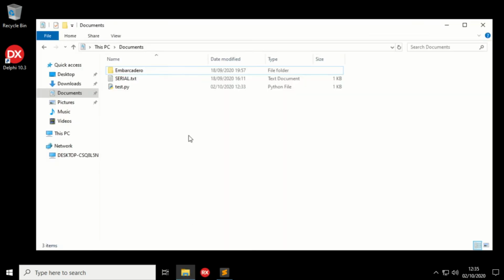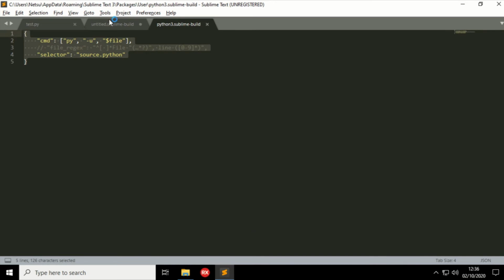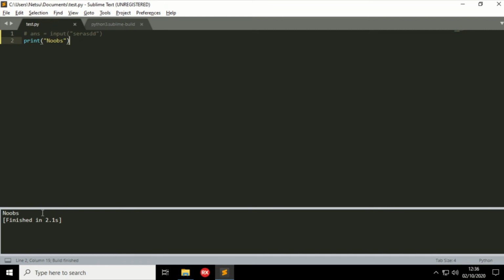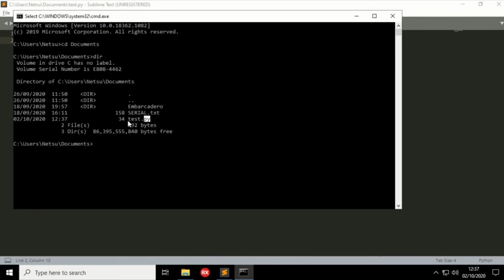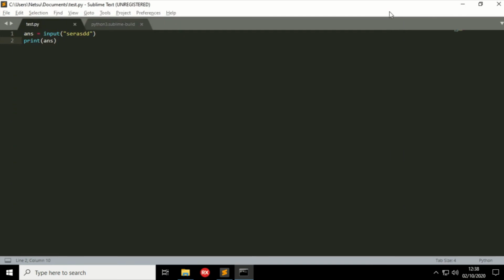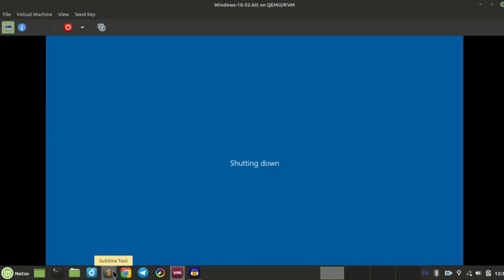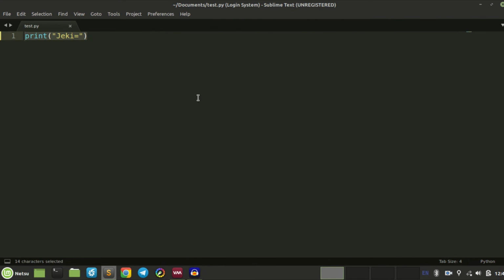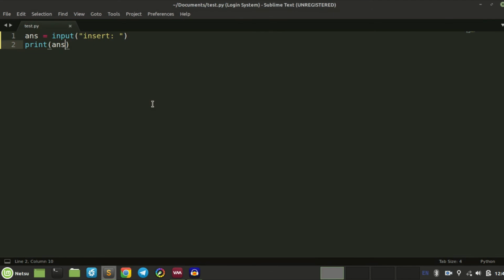Running your Python code in Windows and Linux - Python Beginner Tutorial (Part 2)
Getting your Python code to run correctly is the most important part in this entire series!

The code:
 "cmd": ["py", "-u", "$file"],
 "selector": "source.python"